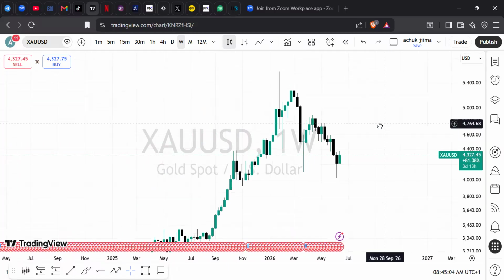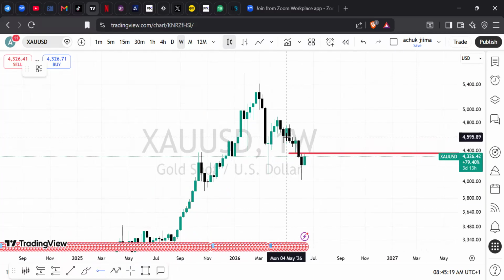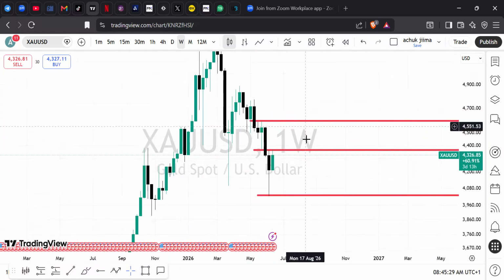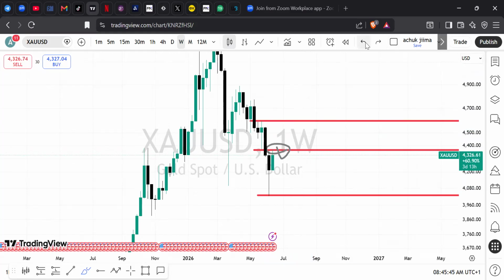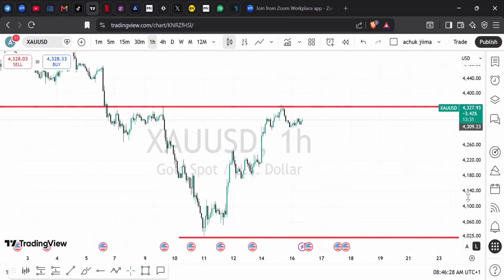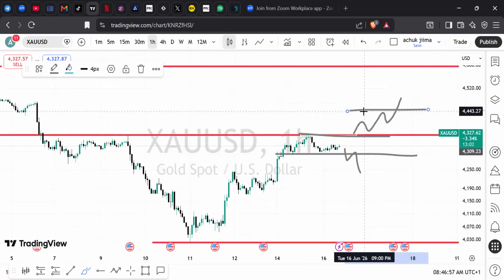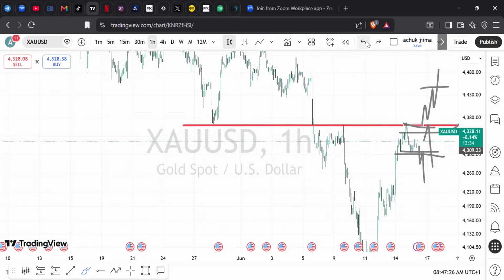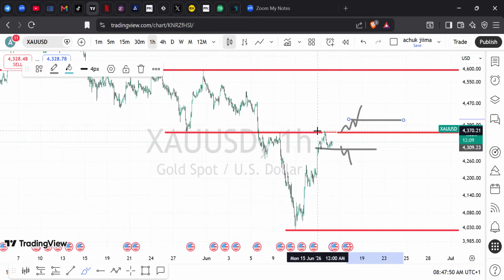XAUUSD POSSIBLE MOVES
price difference ,origins of support and resistance